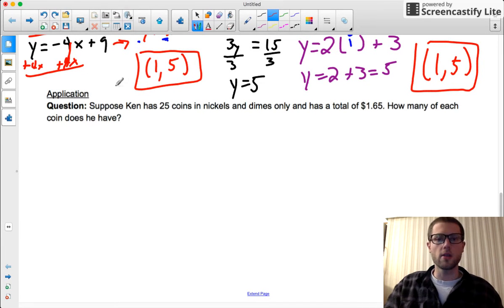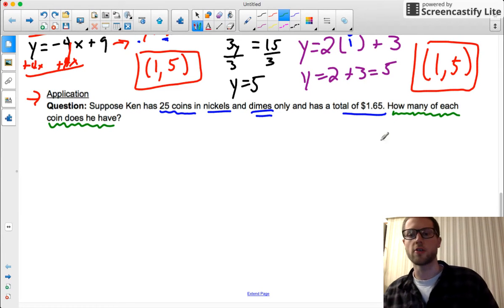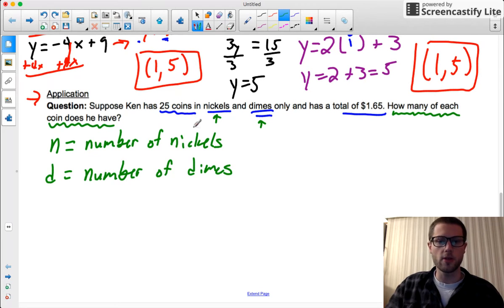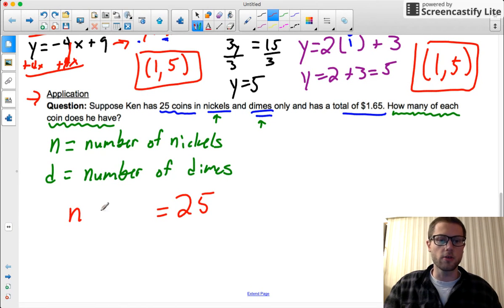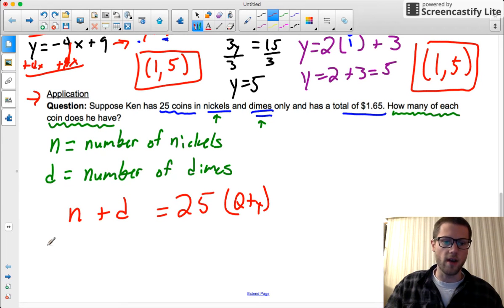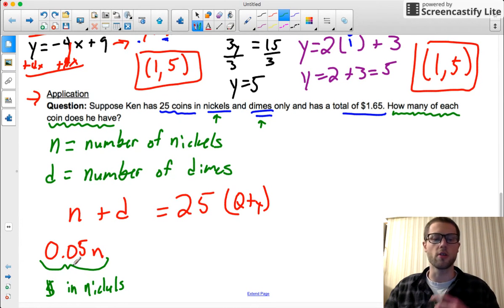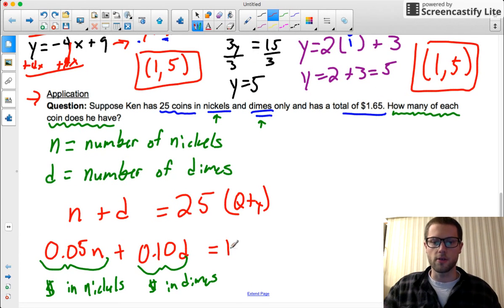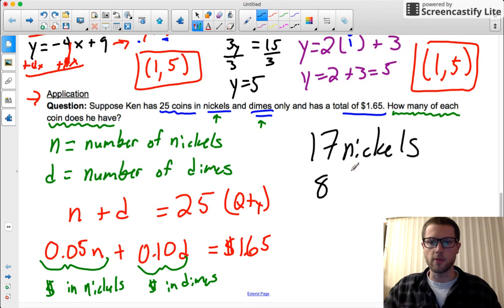Solving Systems of Equations Review - Application Problem